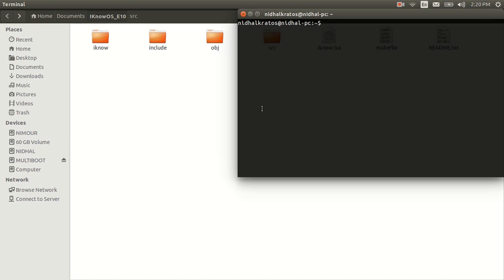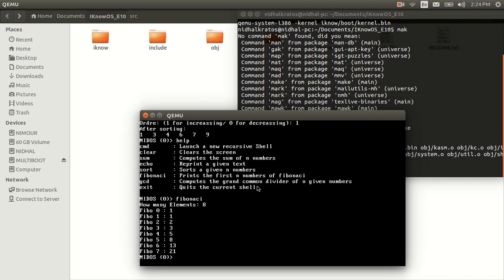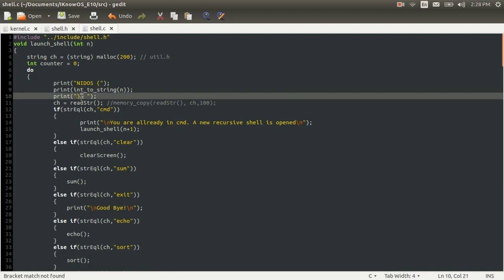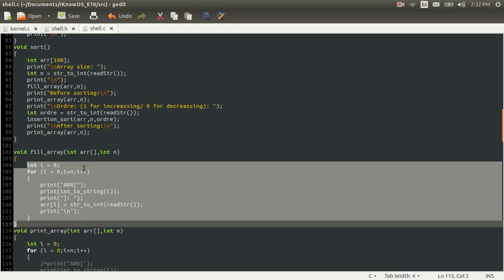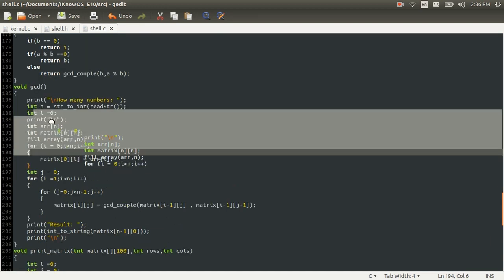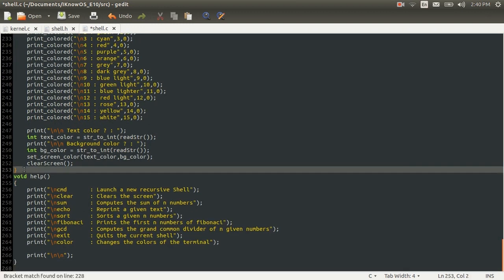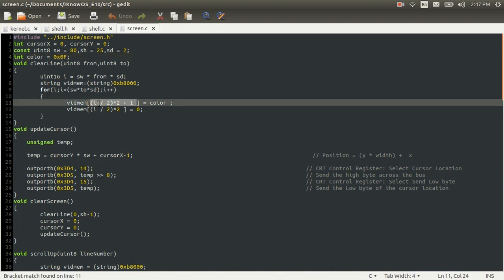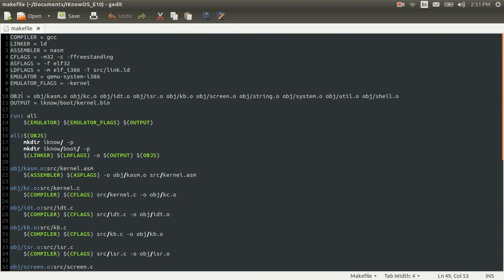10 - How to make an operating system from scratch (Shell)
Help us make more videos by sending bitcoin donations to this address: 1KEJNtrJAU3VEYyiBtELKra1Tq3XM5Ligk